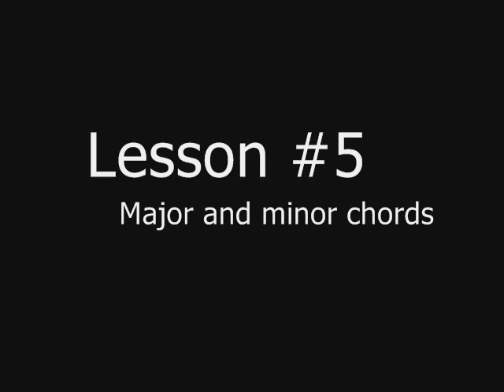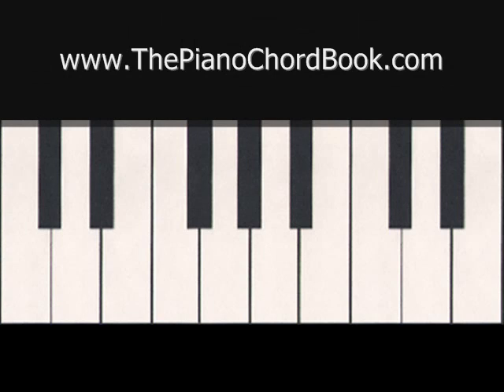Major & minor chords | Lesson #5 updated - The Piano Chord Book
This is an updated version of Lesson 5 with the background music adjusted.

Learn how major and minor chords are created and how to play them on the piano.

Learning to play the piano can be easy. The information in this video helps you learn the keys of the piano keyboard. Starting from a beginner level, these series of videos advance in difficulty. Follow these simple steps to learn how to play the piano. You will be playing your favorite song, using chords or scales in no time.

A quick, fast, and easy guide to helping you learn to play the piano. Learn to play your favorite song like a pro!